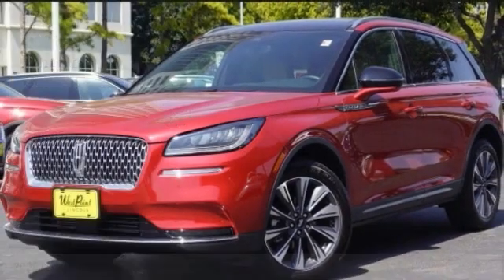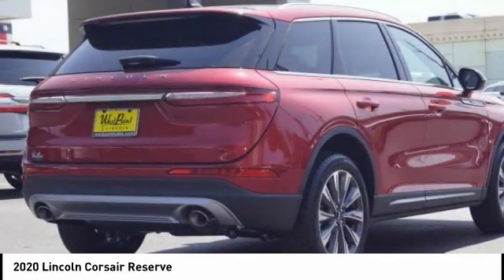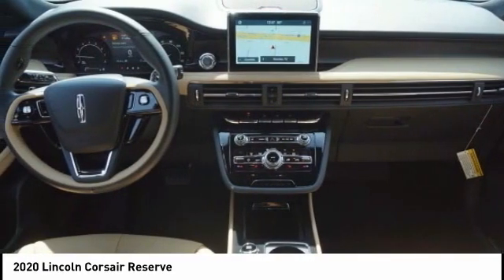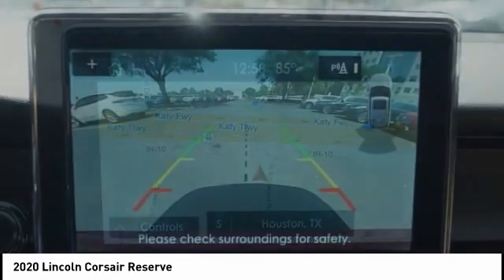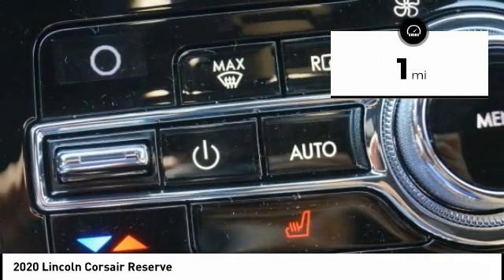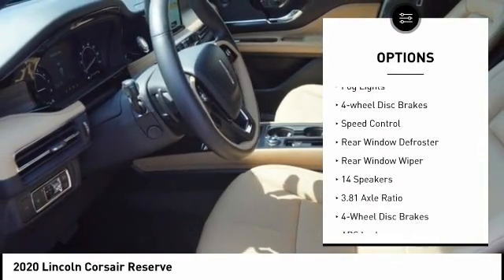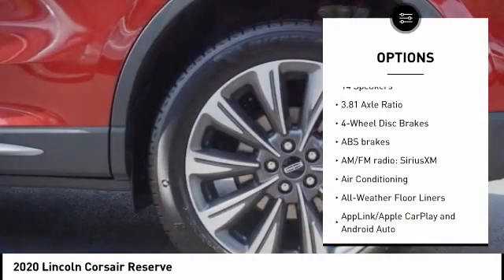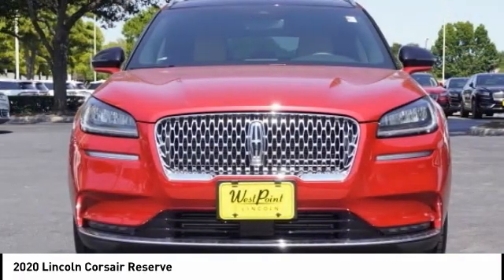2020 Lincoln Corsair Houston TX 0C284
2020 Lincoln Corsair Reserve

Price includes: $1000 - Retail Bonus Customer Cash. Exp. 11/03/2020   West Point Lincoln is very proud to offer this charming 2020 Lincoln Corsair Reserve in Red with Ebony/Cashew interior. Well equipped with Equipment Group 200A, 14 Speakers, 3.81 Axle Ratio, 4-Wheel Disc Brakes, ABS brakes, Air Conditioning, All-Weather Floor Liners, AM/FM radio: SiriusXM, AppLink/Apple CarPlay and Android Auto, Auto High-beam Headlights, Auto tilt-away steering wheel, Auto-dimming door mirrors, Auto-dimming Rear-View mirror, Automatic temperature control, Brake assist, Bumpers: body-color, Compass, Delay-off headlights, Driver door bin, Driver vanity mirror, Dual front impact airbags, Dual front side impact airbags, Electronic Stability Control, Emergency communication system: SYNC 3 911 Assist, Four wheel independent suspension, Front anti-roll bar, Front Bucket Seats, Front Center Armrest, Front dual zone A/C, Front fog lights, Front reading lights, Fully automatic headlights, Garage door transmitter, Heated door mirrors, Heated front seats, Illuminated entry, Knee airbag, Leather steering wheel, Low tire pressure warning, Memory seat, Navigation System, Occupant sensing airbag, Outside temperature display, Overhead airbag, Overhead console, Panic alarm, Passenger door bin, Passenger vanity mirror, Power door mirrors, Power driver seat, Power Liftgate, Power moonroof: Panoramic Vista Roof, Power passenger seat, Power steering, Power windows, Premium Leather Heated Comfort Seats, Radio data system, Radio: Revel Audio System w/HD Radio & MP3, Rear anti-roll bar, Rear Parking Sensors, Rear reading lights, Rear seat center armrest, Rear window defroster, Rear window wiper, Remote keyless entry, Roof rack: rails only, Security system, SiriusXM Radio, Speed control, Speed-sensing steering, Speed-Sensitive Wipers, Split folding rear seat, Spoiler, Steering wheel memory, Steering wheel mounted A/C controls, Steering wheel mounted audio controls, SYNC 3 Communications & Entertainment System, Tachometer, Telescoping steering wheel, Tilt steering wheel, Traction control, Trip computer, Turn signal indicator mirrors, Variably intermittent wipers, and Wheels: 19 Ultra Bright Machined Aluminum.brbrAwards:br  * 2020 KBB.com 10 Favorite New-for-2020 Cars